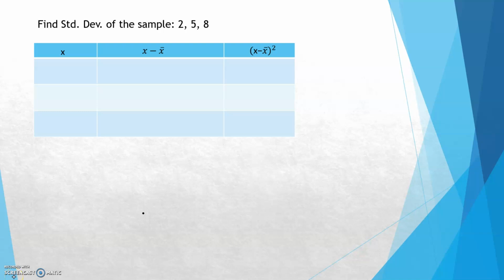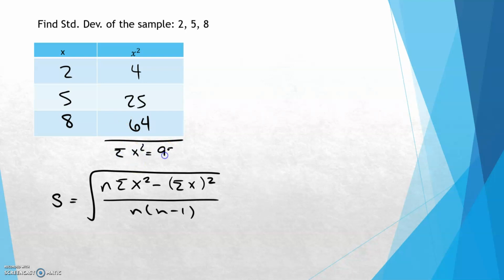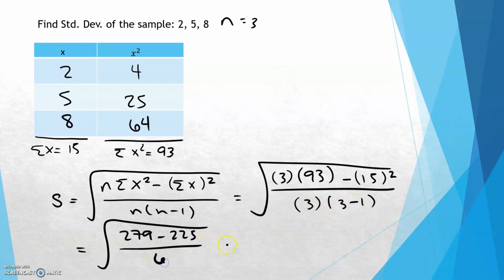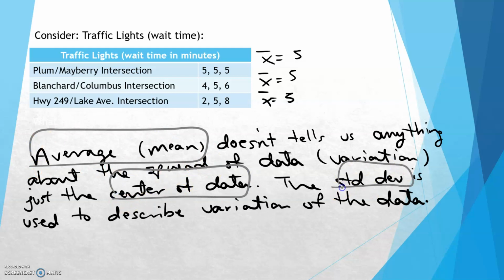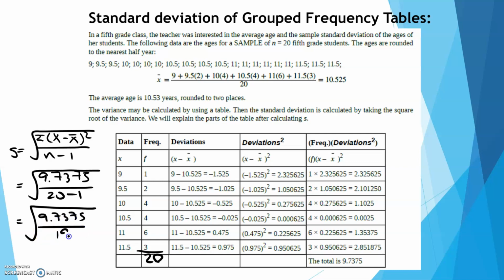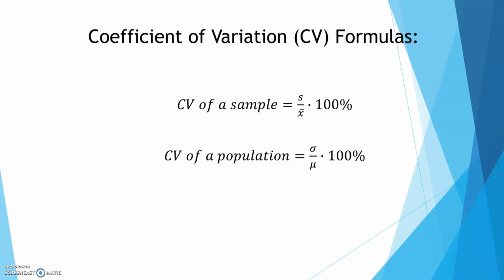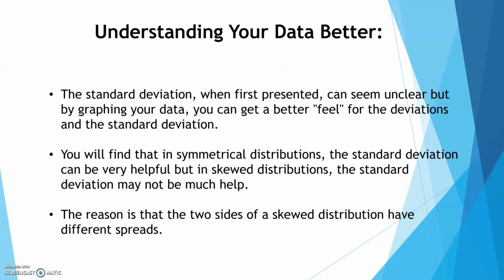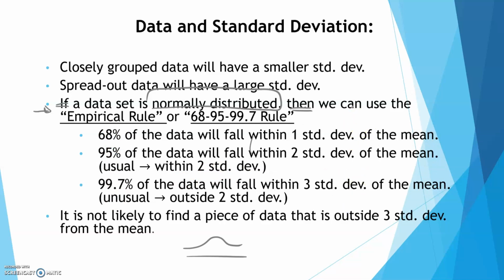Section 2.7 Part 2